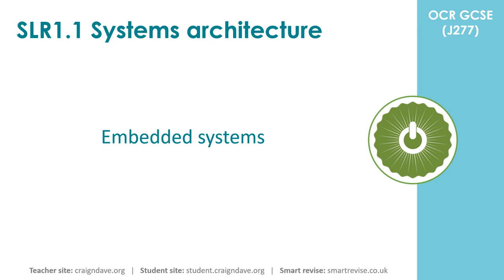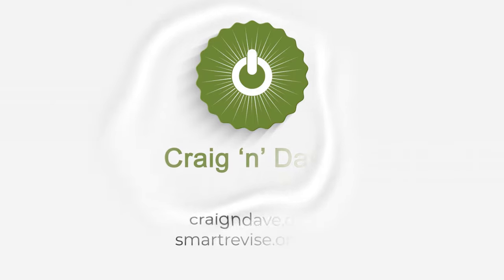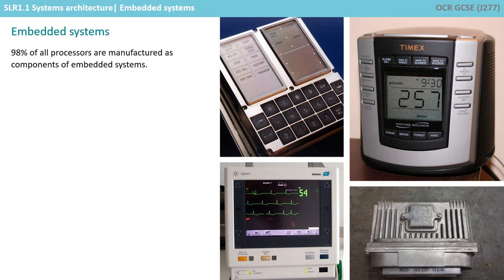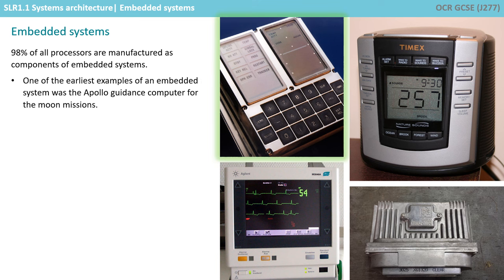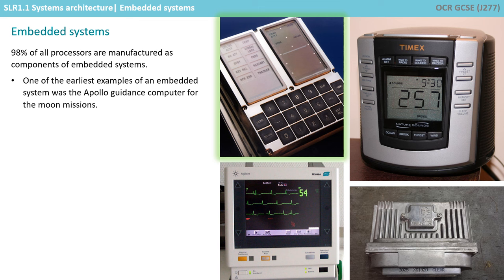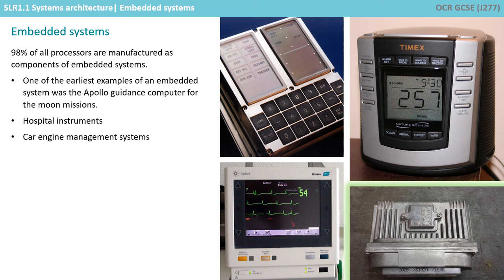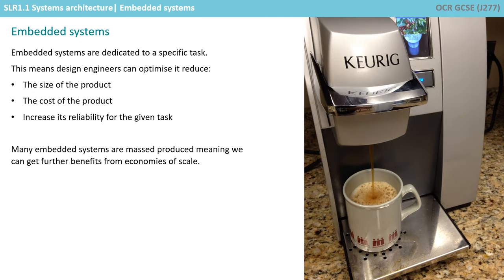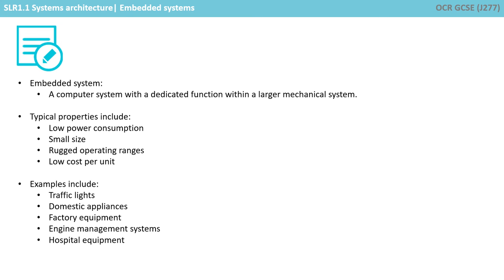5. OCR GCSE (J277) 1.1 Embedded systems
00:00 Introduction
00:11 Embedded systems
02:04 Recap